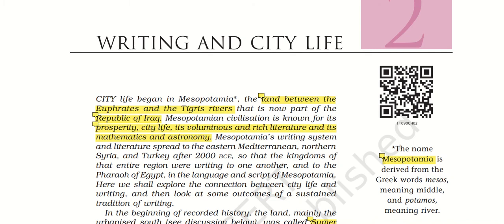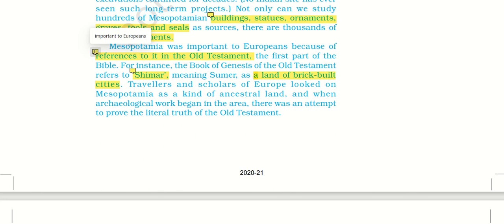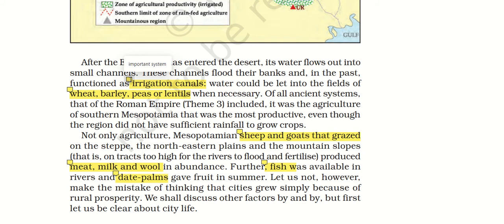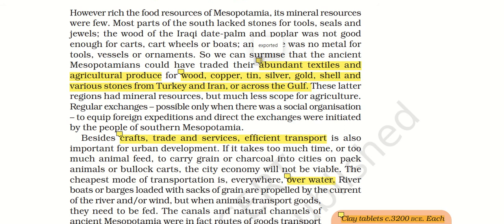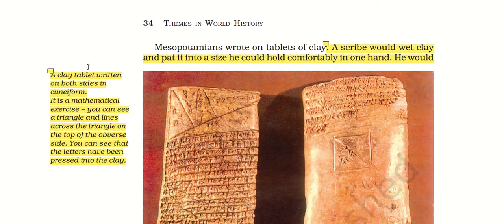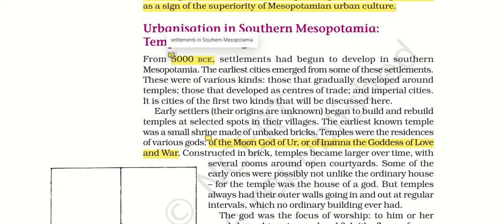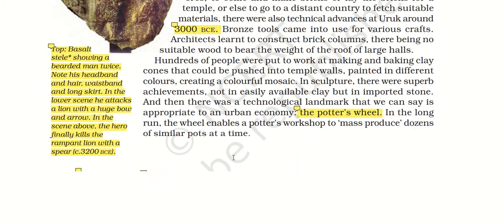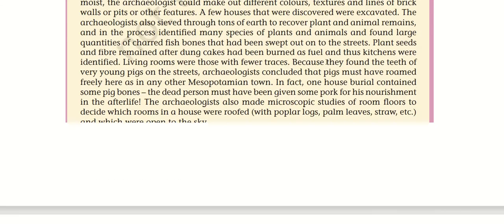WRITING AND CITY LIFE 1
A REVISION OF THE CHAPTER WITH FOCUS OF A FEW OBJECTIVE TYPE QUESTIONS